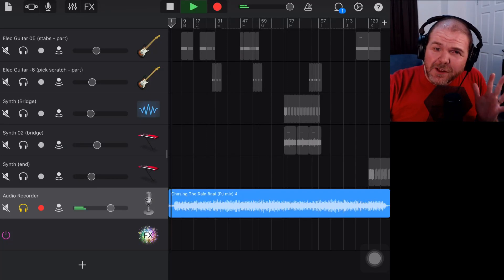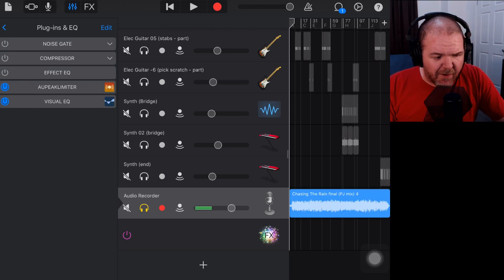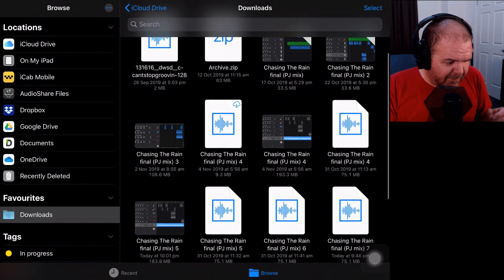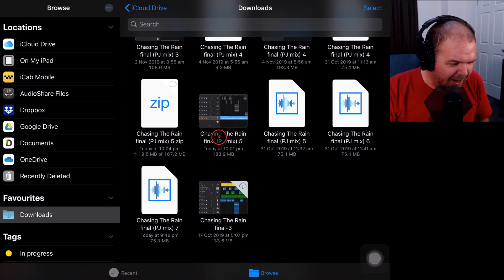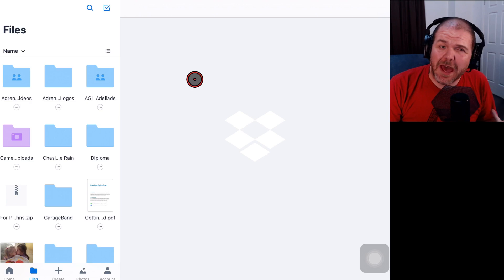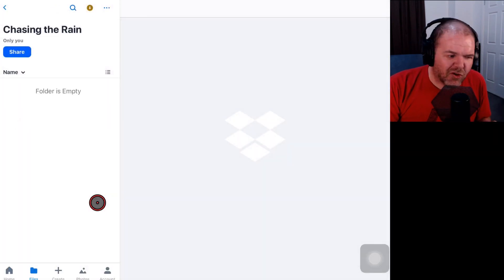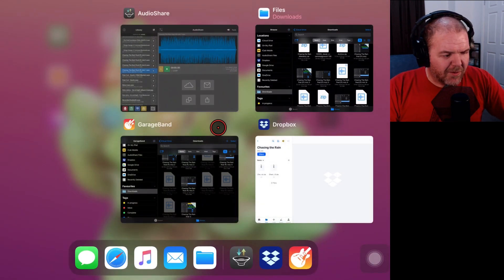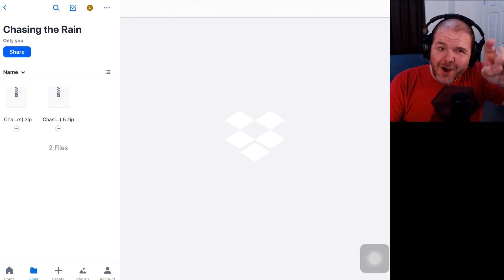How to SHARE GarageBand proejcts using Dropbox/Google Drive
How to share files using Dropbox, Google Drive and other cloud storage platforms, by using the "compress" option in iOS 13 to ZIP files.

GarageBand, iMovie and other apps use formats for their project files which are not supported by Dropbox, Google Drive and others, so it is necessary to zip files before sharing them.